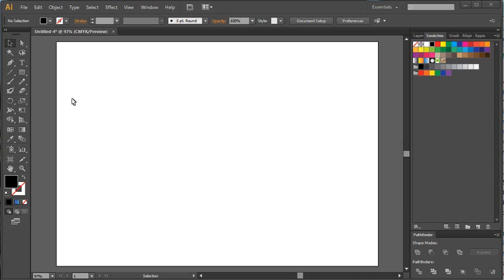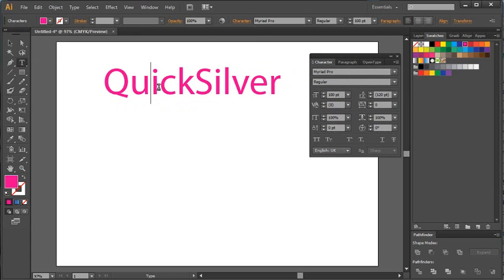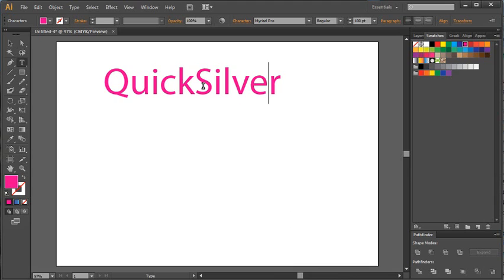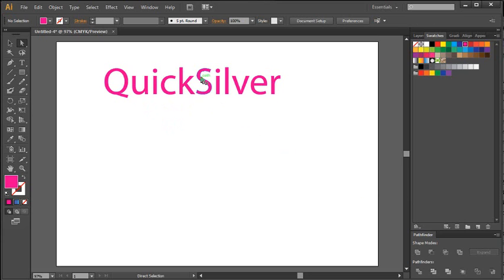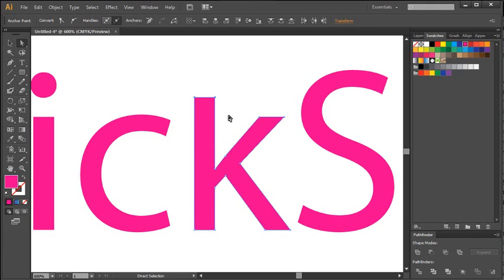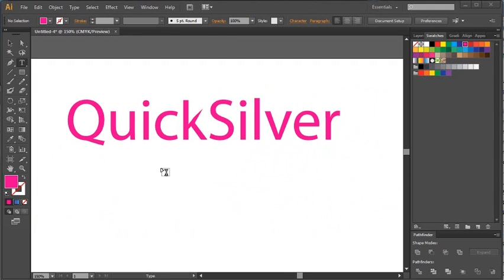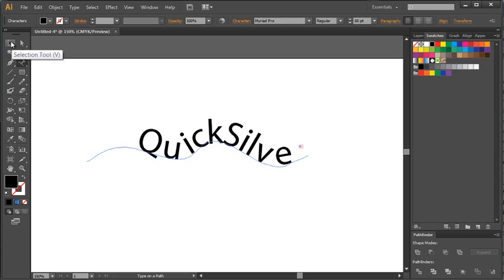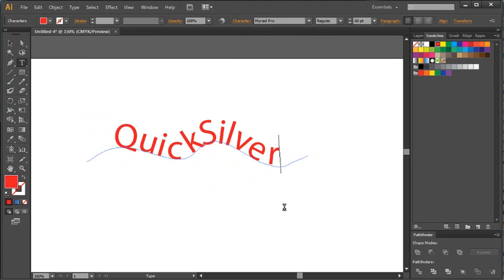Using Text in Illustrator CS6